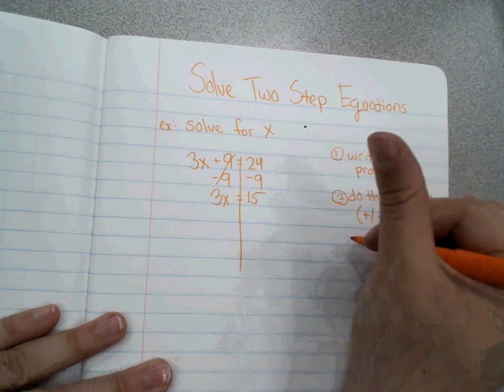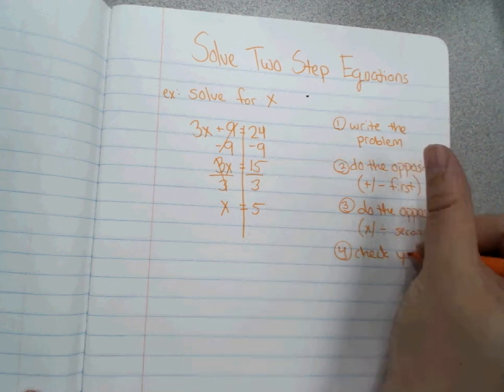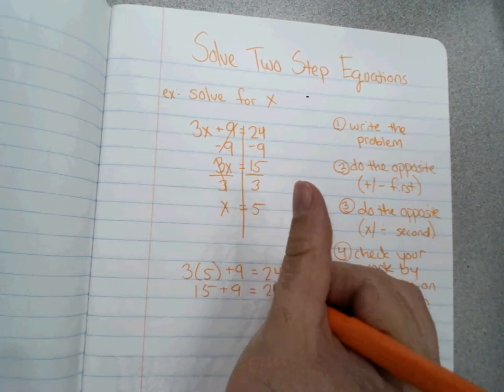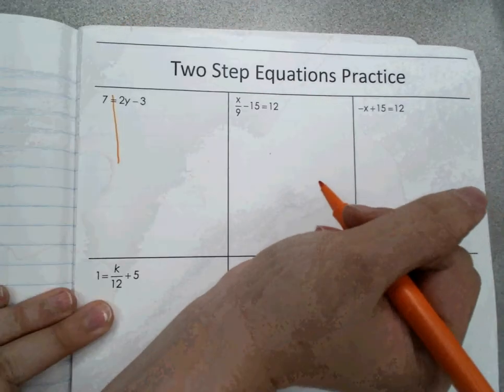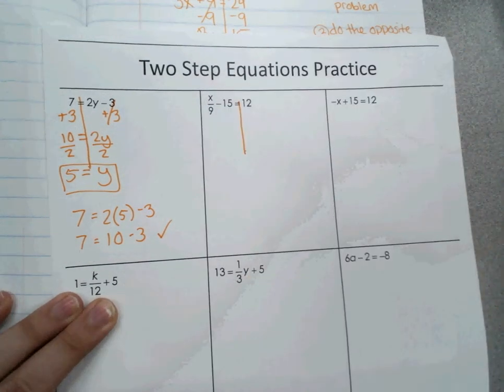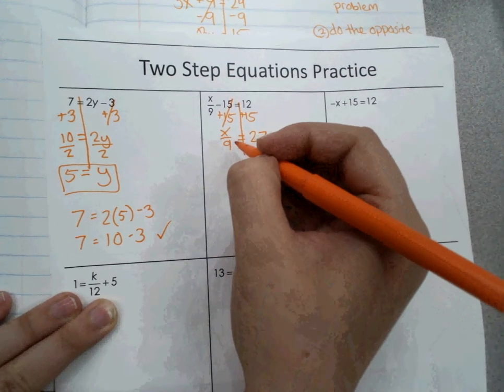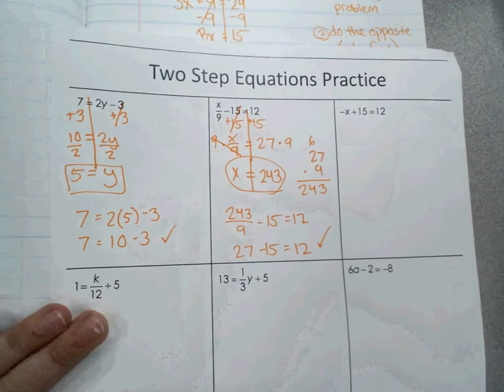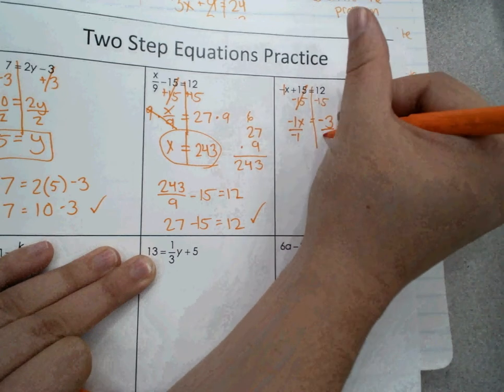Solve Two Step Equations